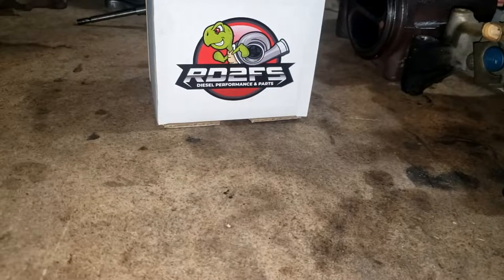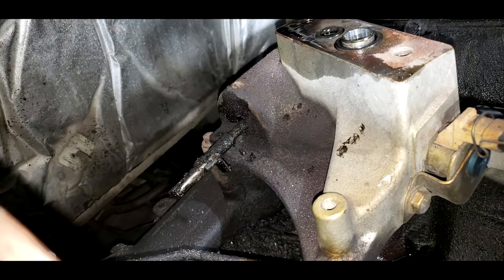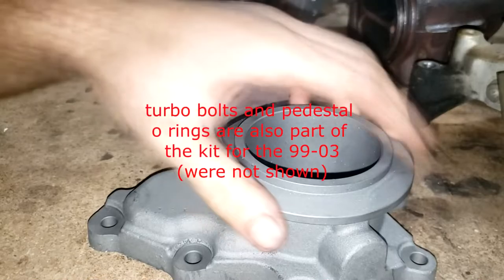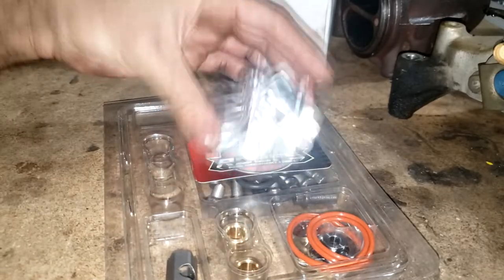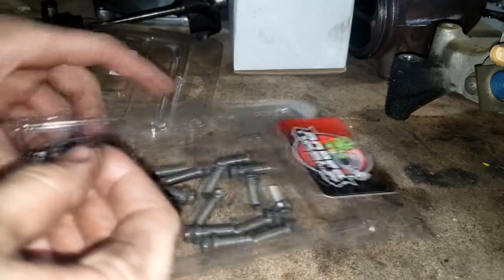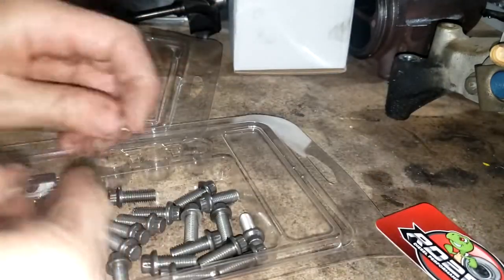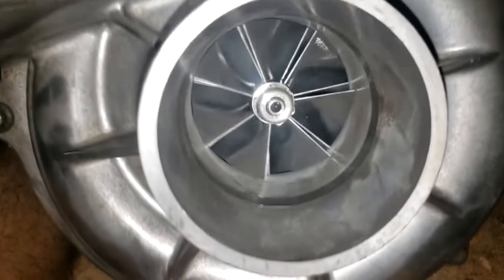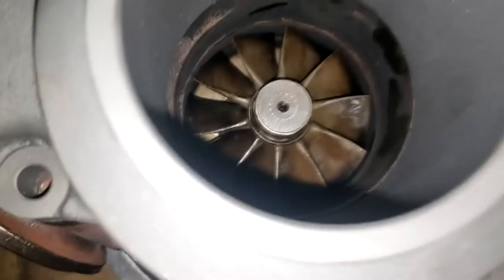GTP38 Turbo rebuild/360 degree upgrade+ billet wheel 7.3l Powerstroke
We stock 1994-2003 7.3l Powerstroke parts!